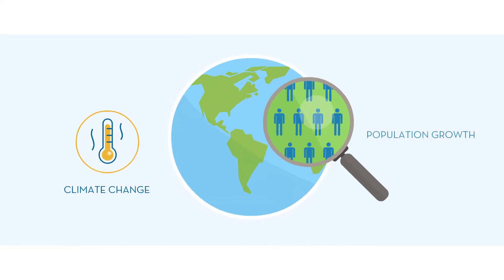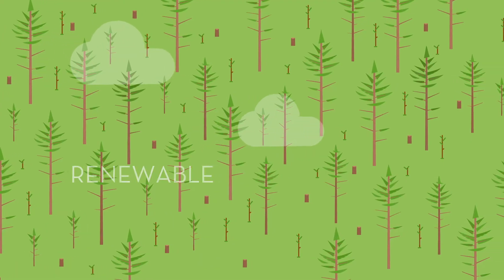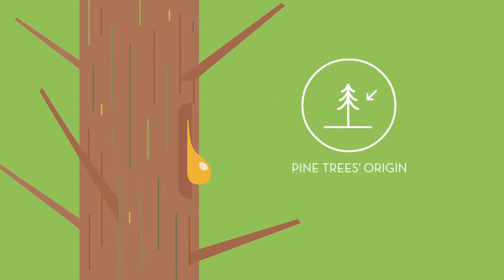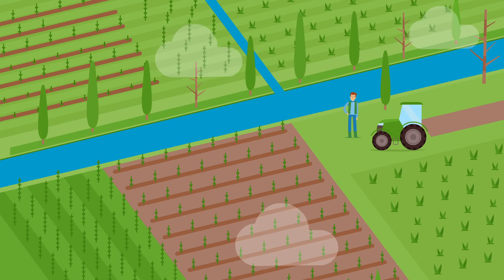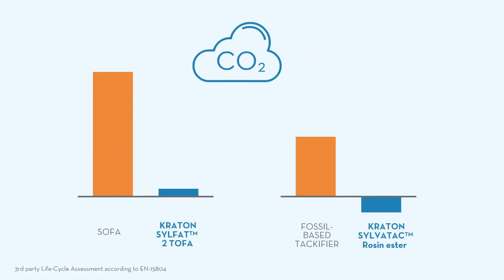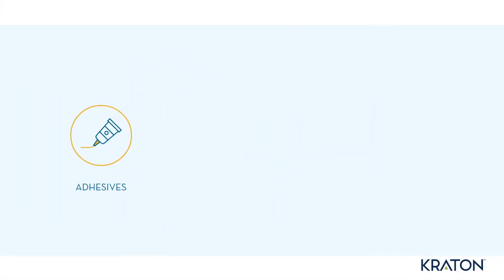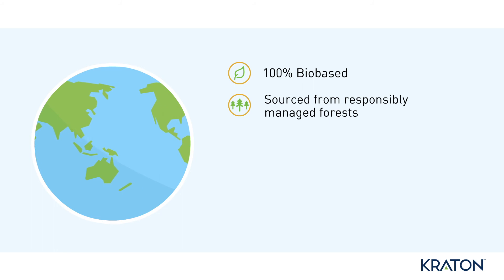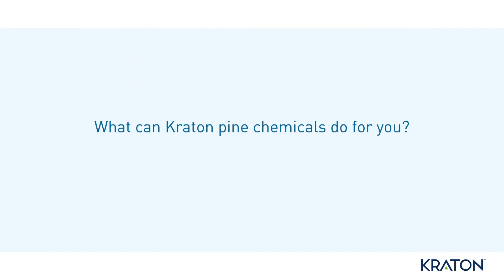Kraton Pine Sustainability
As the world's largest producer of pine chemicals, Kraton is dedicated to ensuring our customers meet their sustainability goals with the use of our biobased portfolio. These products help reduce environmental impact while maintaining excellent performance in a wide range of applications.

Watch the video to see how our specialty chemicals are helping manufacturers reduce their carbon footprint.